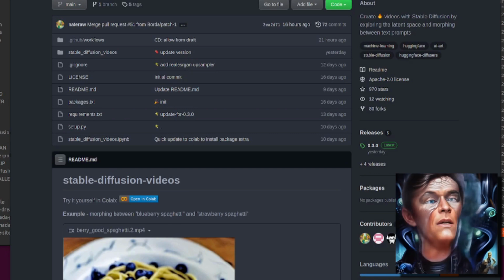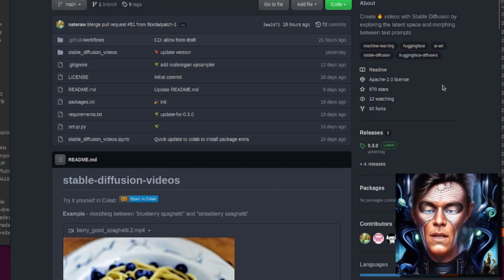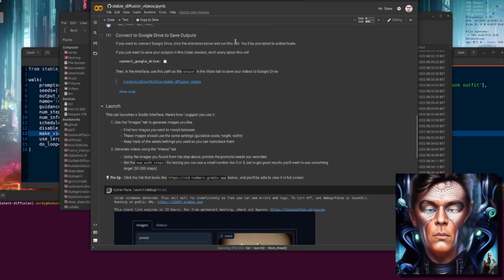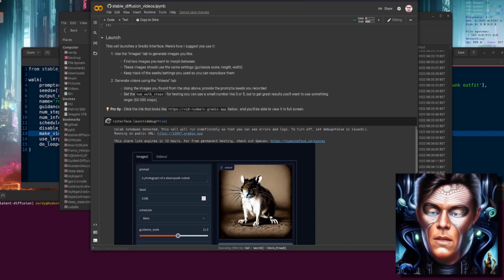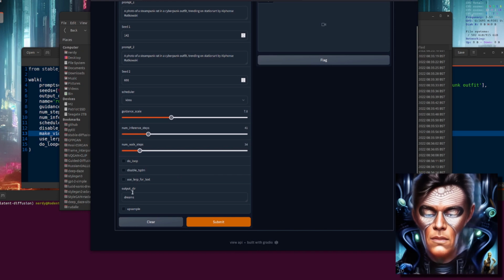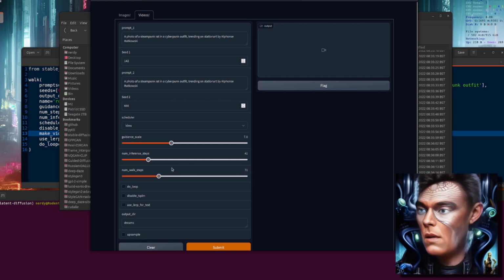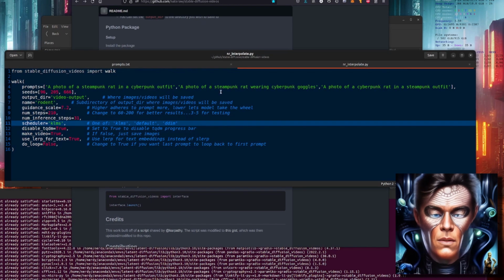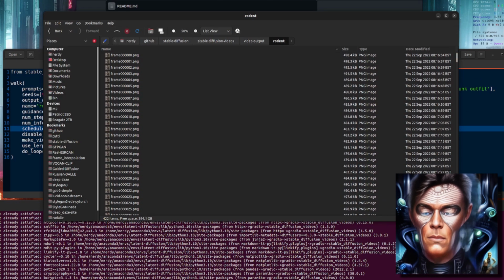Make Animations Using Stable Diffusion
Want to know how to make Stable Diffusion interpolated videos? Go from seed to seed or from prompt to prompt! Age a person or build a city from a field. The ideas and yours and this video will guide you through making your imagination into reality!

Contents:
0:00 Overview
0:44 Google Colab
2:36 Local install
2:56 Local run

Make AI Art Move! Thin Plate Spline Motion Model - FREE!